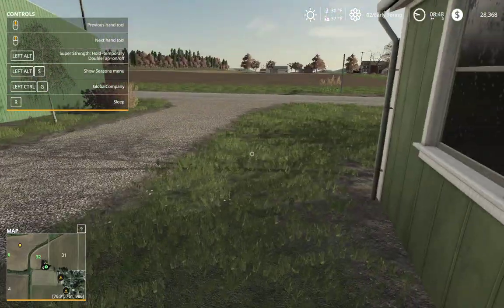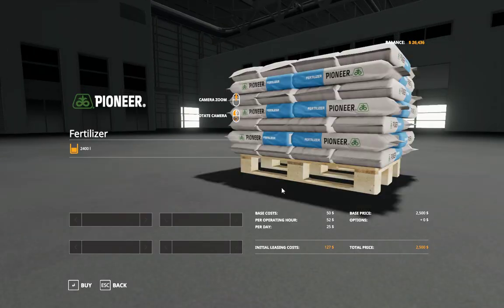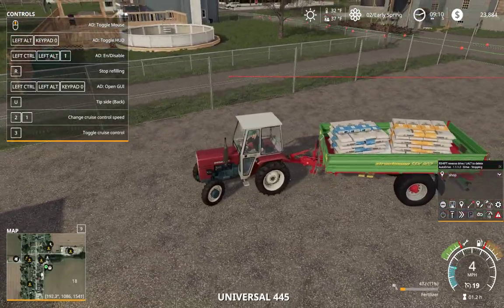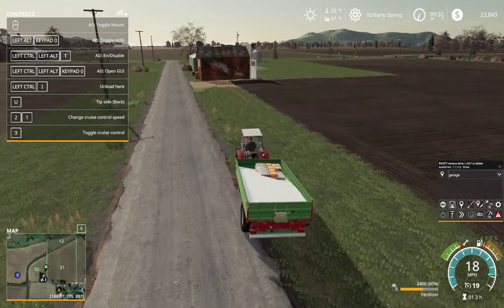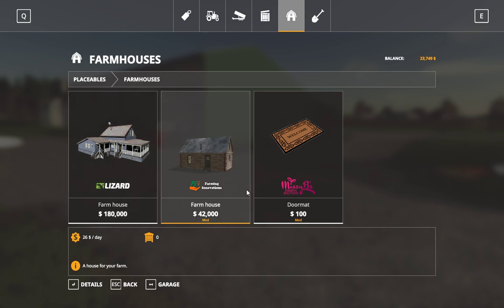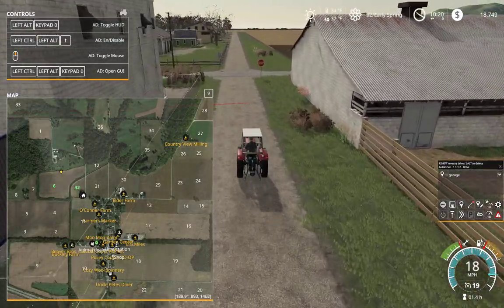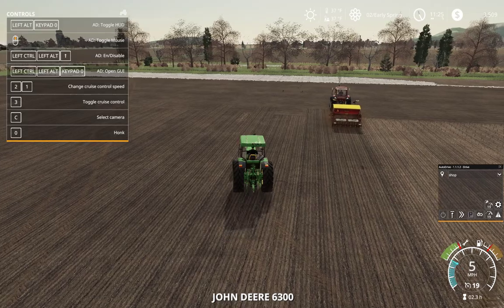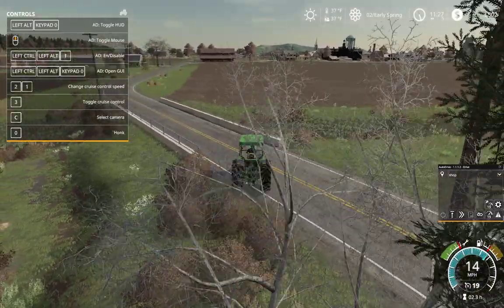Farming Simulator 19: Lets Play - Episode 3 - Made some purchases and spilled fertilizer!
Made a booboo!